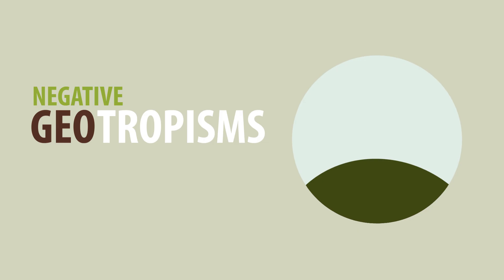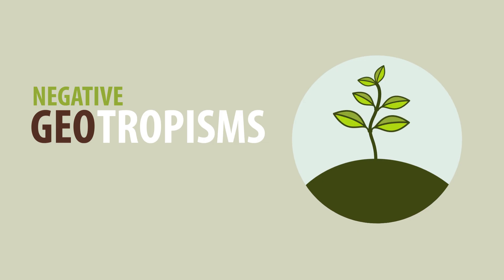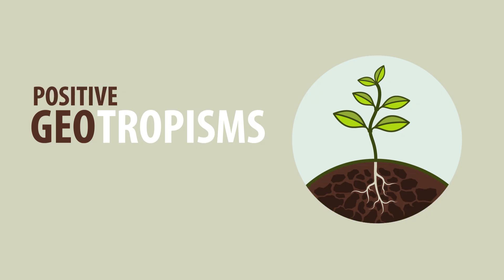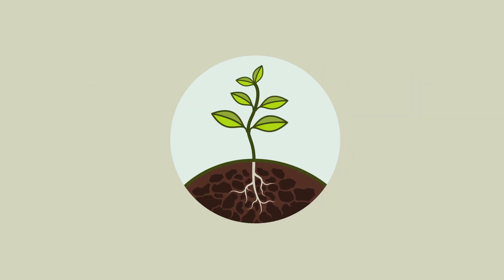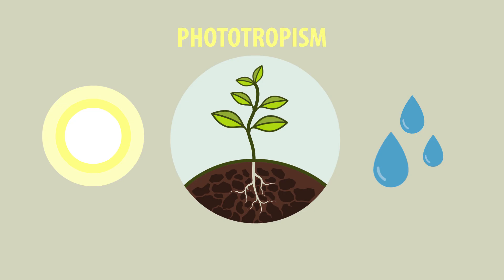Plant Hormones: Tropisms | Plants | Biology | FuseSchool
Plants have developed responses called tropisms. A tropism is a growth in response to a stimulus; so light and water in the plant’s case.

There are different types of tropisms: Positive tropisms are when growth is towards the stimulus - so the plant growing towards the light to maximise the stimulus for photosynthesis. Negative tropisms are when growth is away from the stimulus - so roots growing away from the light, and deeper into the soil, so there is less chance of them being dried out. These are both phototropisms: growth in response to light.

There are also geotropisms which is growth in response to gravity.  The stem undergoes negative geotropism, because it goes against gravity, and grows upwards towards the light. Whereas roots undergo positive geotropism, because they grow in the same direction as gravity - downwards. So unsurprisingly, plants grow in response to light and water, and grow towards or away from light (Phototropism) and with or against gravity (Geotropism). But something must control this growth. Just like humans, plants have growth hormones.

We will look at these plant hormones in our video called ‘plant hormones: auxins and gibberellins’ and we will see how they are used in weed killers, fruit ripening and more.